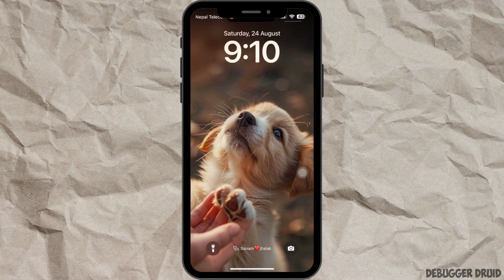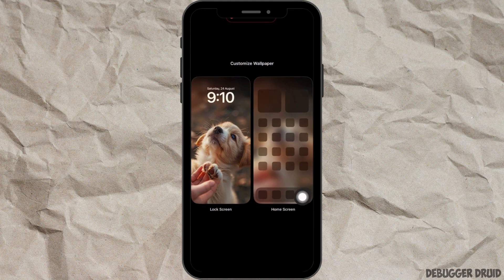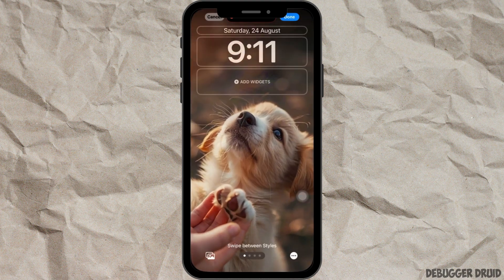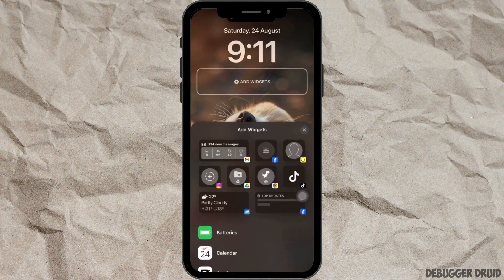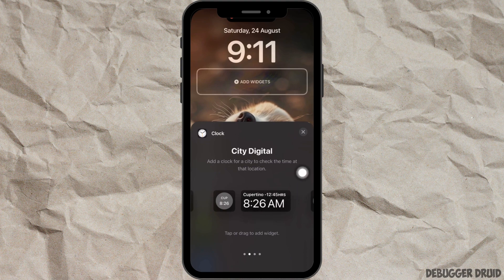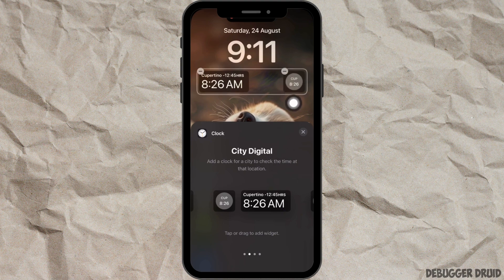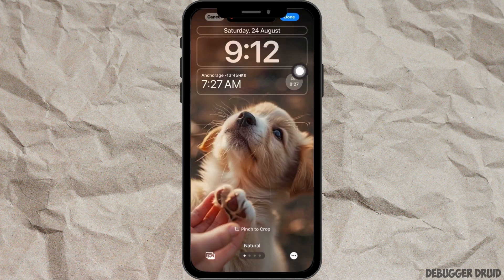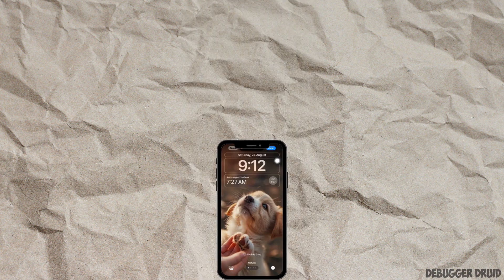How to Enable Dual Clock on Any iPhone Lock Screen | iOS 17 Lock Screen Customization (2024)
Looking to enable a dual clock on your iPhone lock screen with iOS 17? This video will guide you through the steps to set up and display dual time zones on your lock screen.

In this guide:
0:00 - Introduction
0:05 - How to Enable Dual Clock on iPhone Lock Screen (iOS 17)

Learn how to use the new customization features in iOS 17 to add dual clocks, showing different time zones directly on your lock screen. Discover tips on selecting your preferred time zones and customizing the clock widget for a more personalized look.

Enable dual clock on your iPhone lock screen and stay in sync with multiple time zones today!